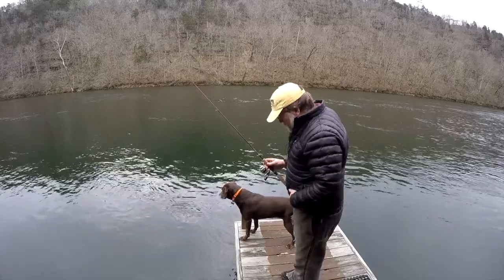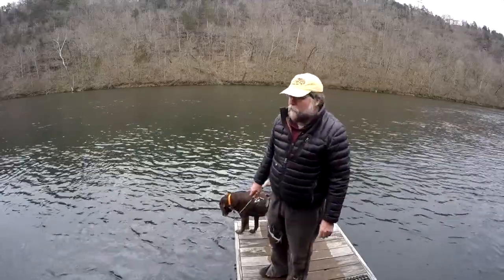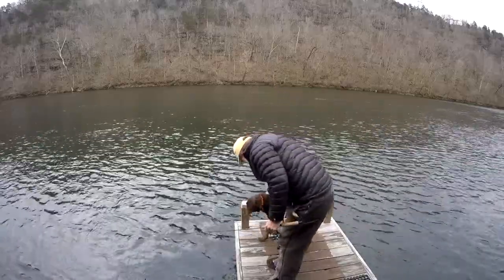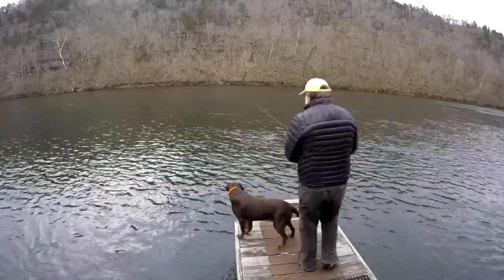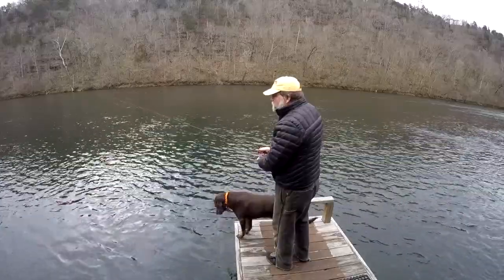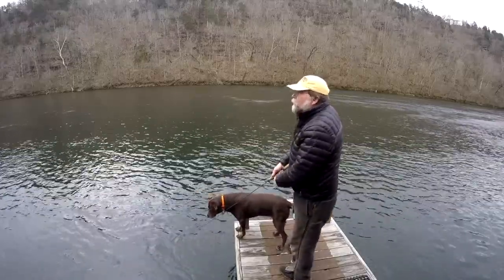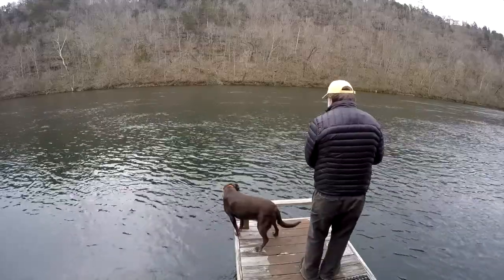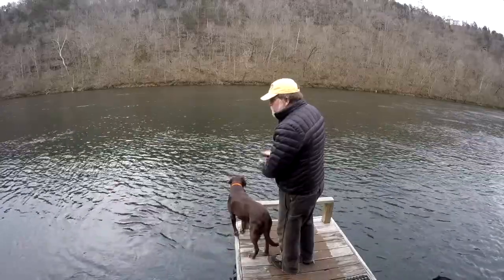Lilley's One Cast, February 7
Back to wintertime.  The wind makes it pretty wicked on the lake today.  Better days ahead.